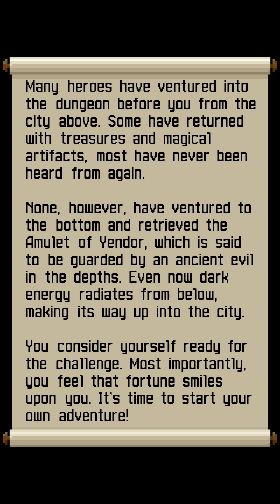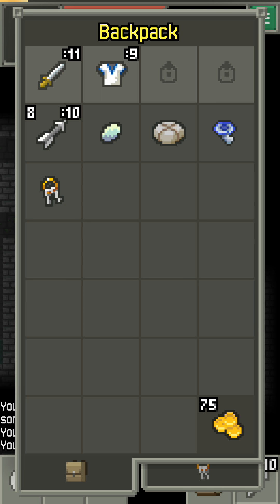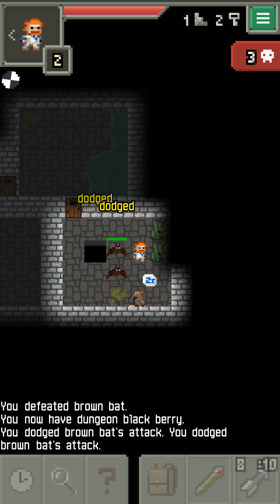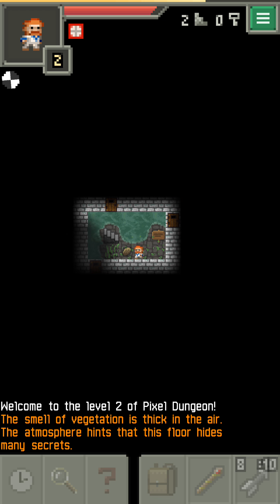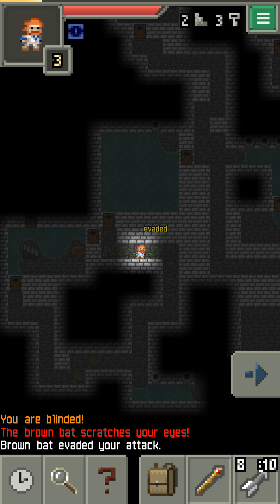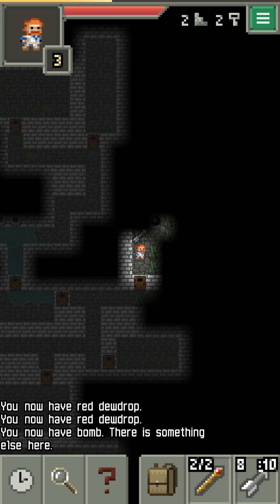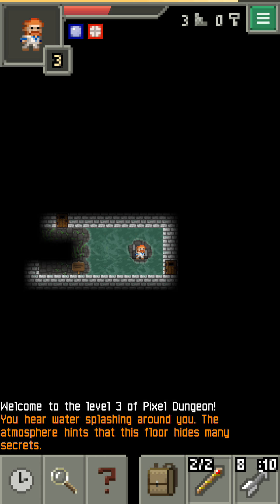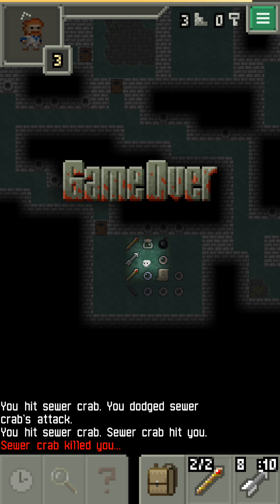8 bit fun time: Sprouted pixel dungeon Part 1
Oh I love games like these except when they are this big